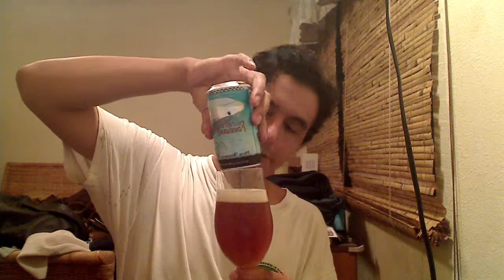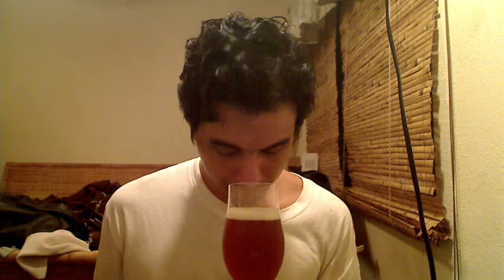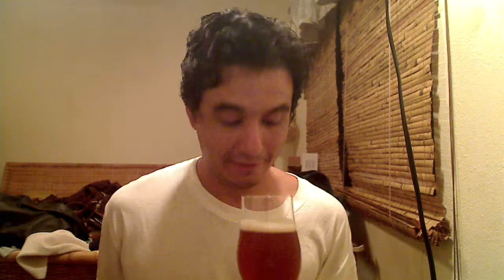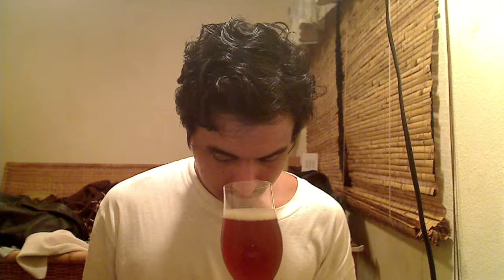Maui Brewing Lorenzini Double IPA Review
Intense and juicy, another great beer from Maui Brewing.